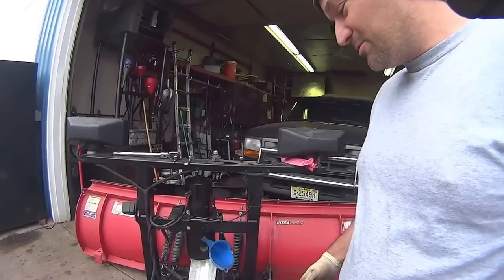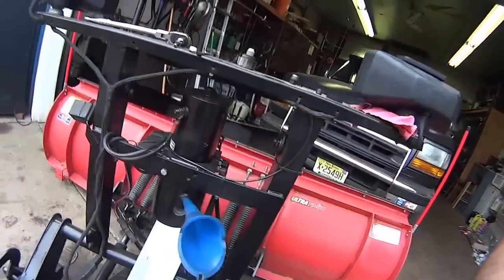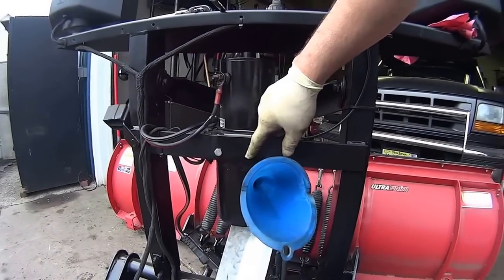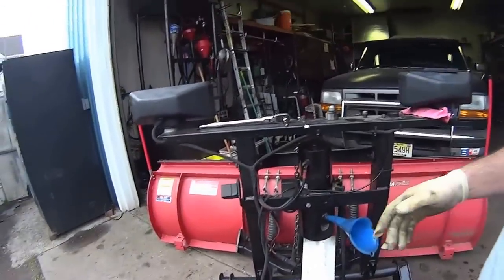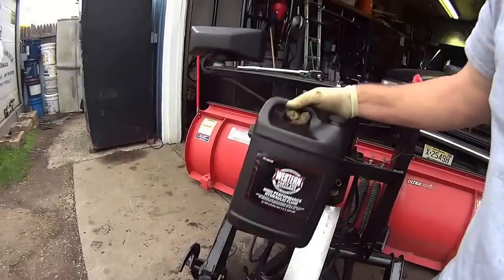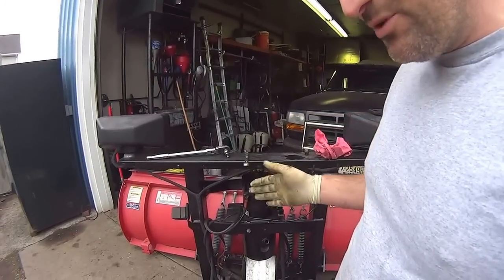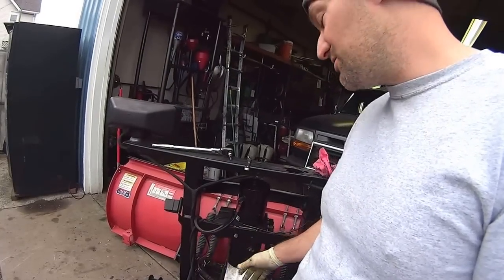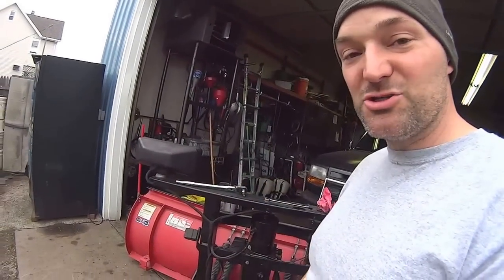Western ultra-mount plow servicing and head light check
in this video I shoe how to change the hydraulic oil and check the head light with out the tuck conected